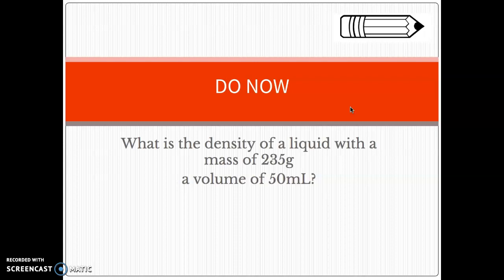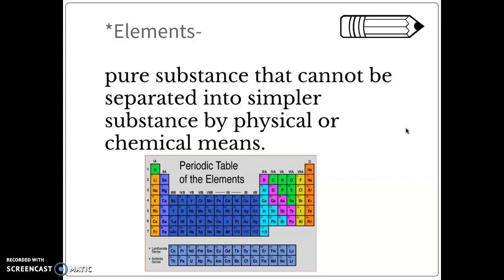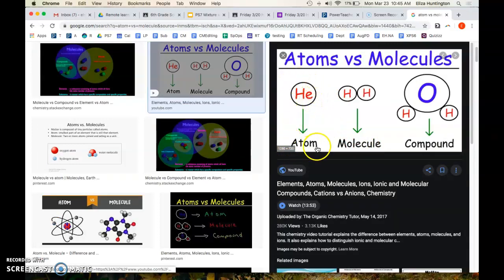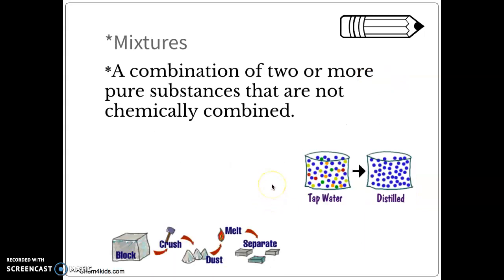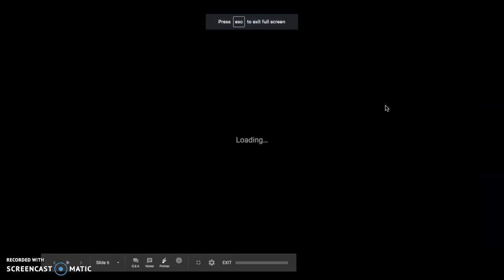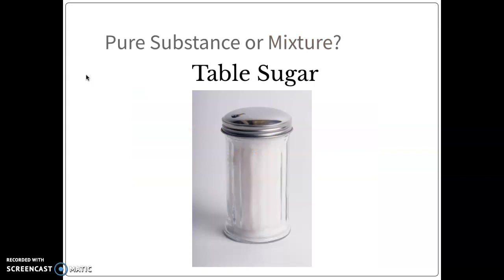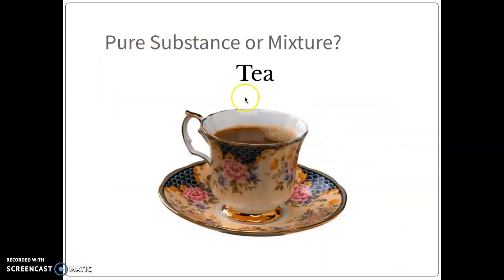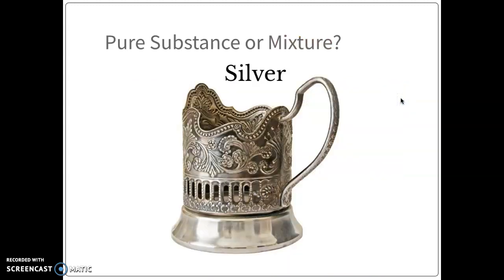PS7 Mixtures and Pure Substances